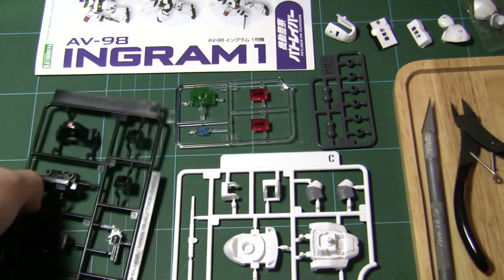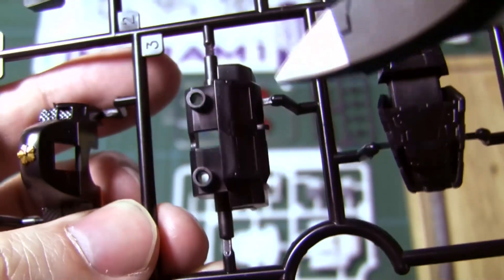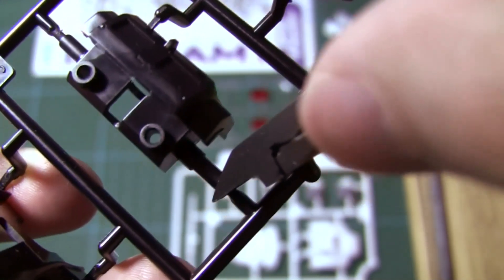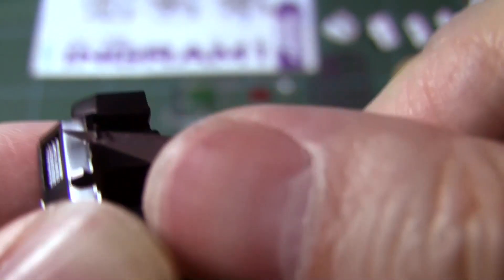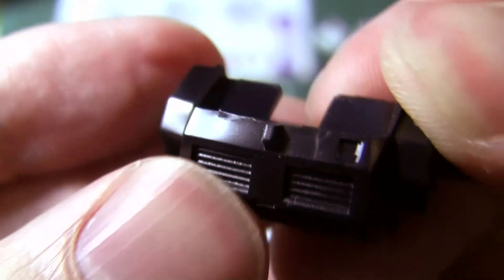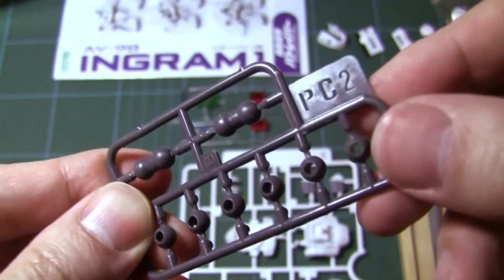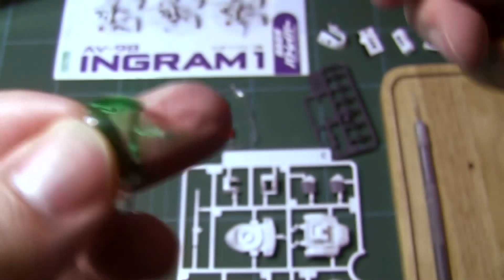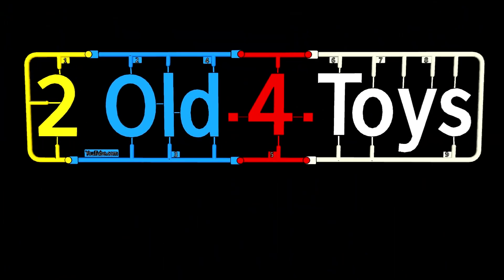How 2 build a Gundam? 1 (parts removal)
This is how I remove the parts of a model kit from a sprue prior to assembly. I'll leave sand-papering for another episode. Been meaning to do this video for ages... I get asked about it SO often.

So howd I do? and how'd you do your part removals?